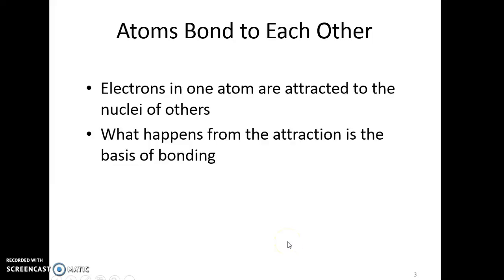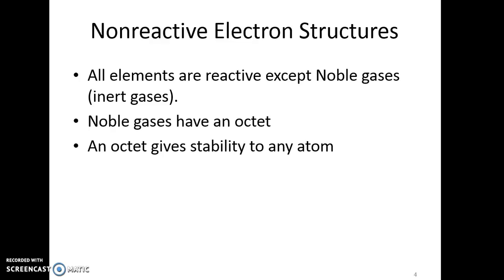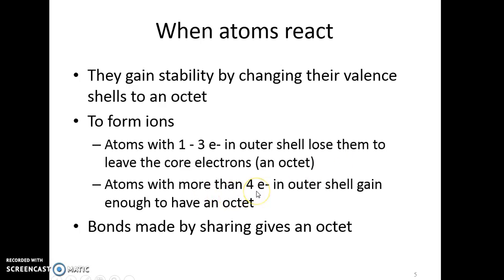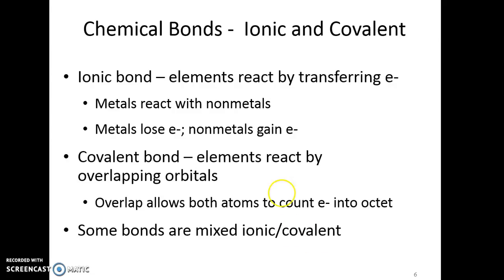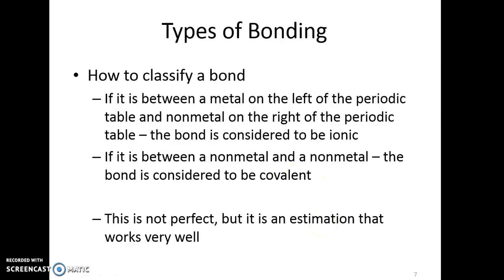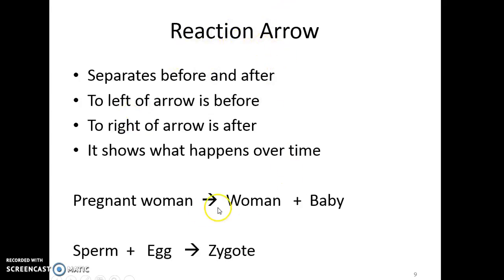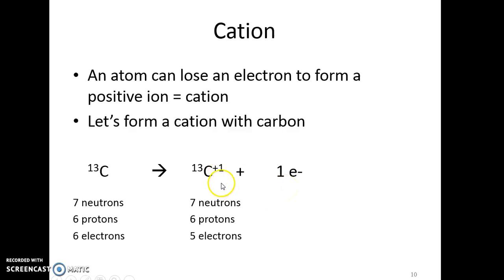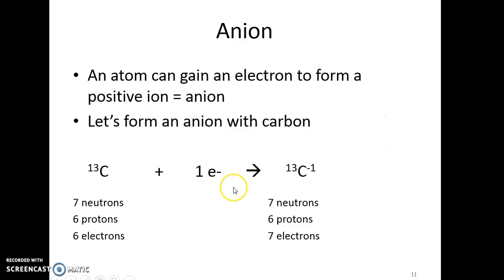Ionic and Covalent bonds and Formation of Ions